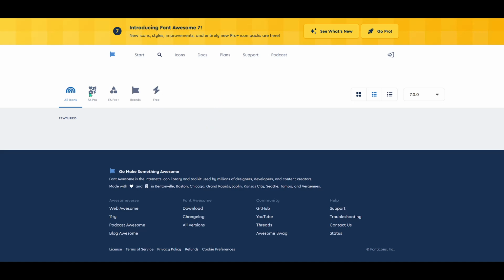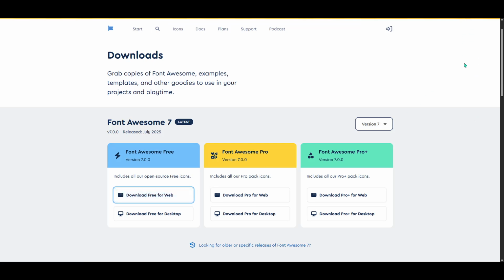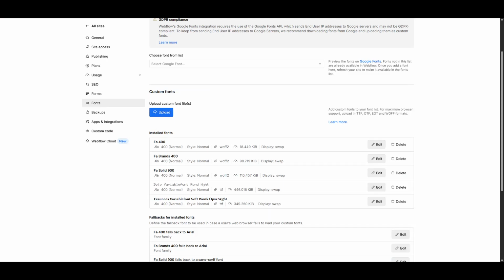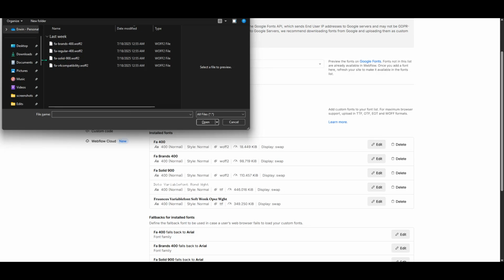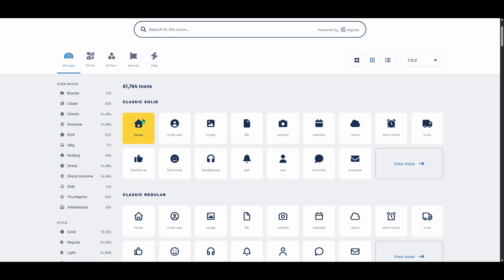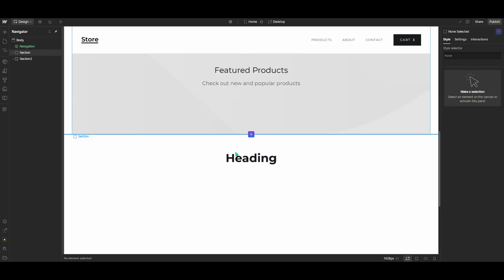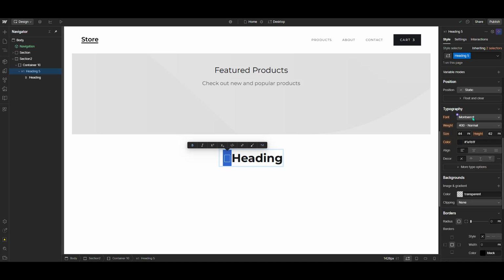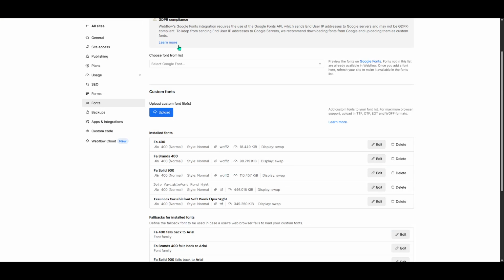Webflow: How to Add Font Awesome Icons (Step-by-Step Integration Tutorial)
In this video, I’ll show you how to add Font Awesome icons to your Webflow project—with two quick methods: script embed and inline HTML. Great for scalable, responsive icons without importing image files.